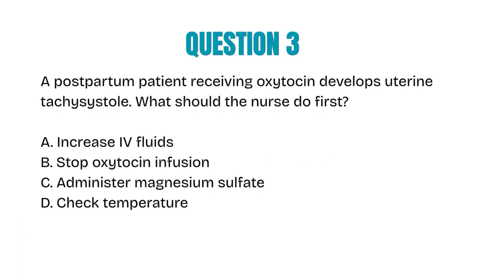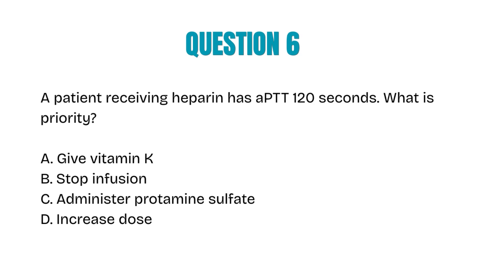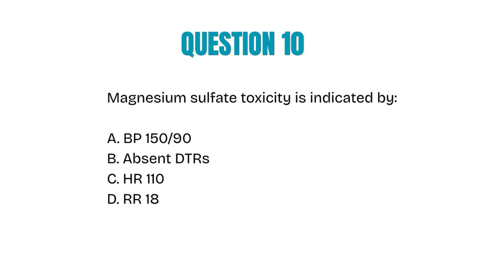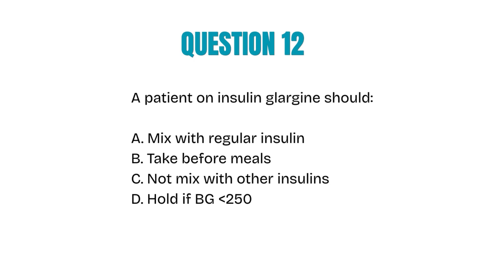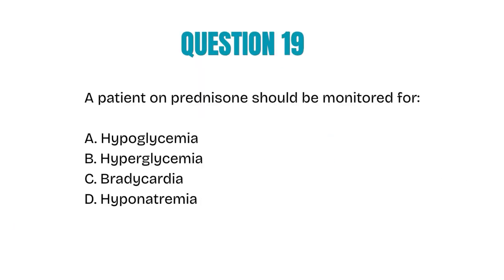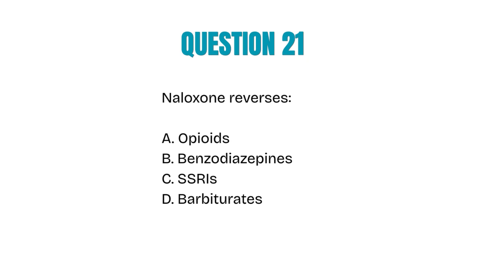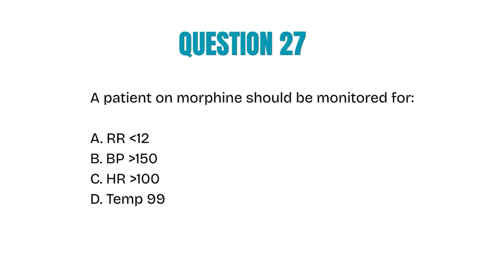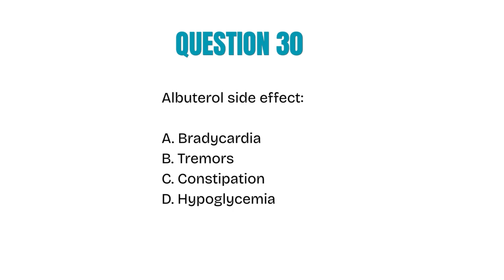30 Pharmacology NCLEX Questions & Rationales | Medsurg, Maternity & Mental Health Review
Master nursing pharmacology with this 30-question NCLEX-style practice exam! 💊 In this video, we dive deep into high-yield medications you will see on the NCLEX, HESI, and ATI exams.

What’s Included:
✅ 30 Practice Questions: Ranging from cardiac and respiratory meds to specialized sections.
✅ Maternity Pharmacology: Oxytocics, Tocolytics, and Rho(D) Immune Globulin.
✅ Mental Health Pharmacology: SSRIs, Lithium, MAOIs, and Antipsychotics.
✅ In-Depth Rationales: We don't just give you the answer; we explain the why so you can apply the knowledge to any question.

The content on this channel is for educational and entertainment purposes only. It does not constitute medical advice, diagnosis, or treatment. Nursing practice and NCLEX standards are constantly evolving; therefore, always refer to your facility's protocols, the NCSBN (National Council of State Boards of Nursing), and the latest evidence-based guidelines. The creator is not liable for any actions taken based on the information provided in these videos.